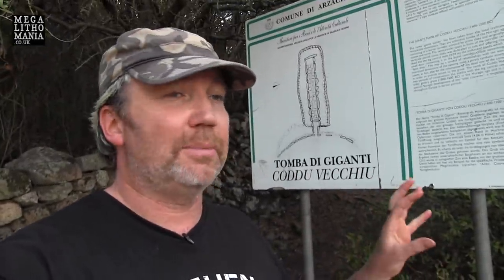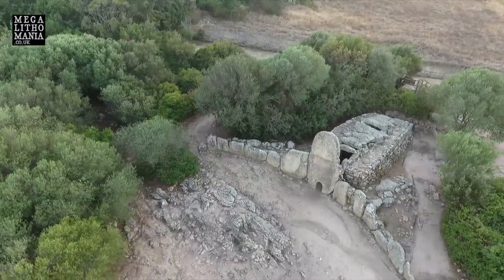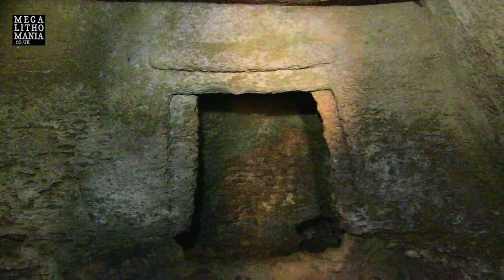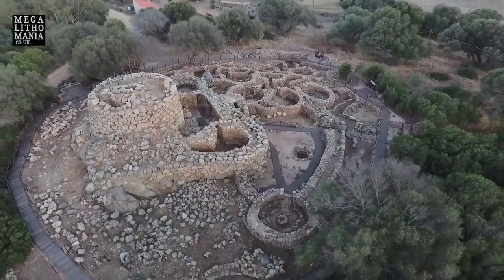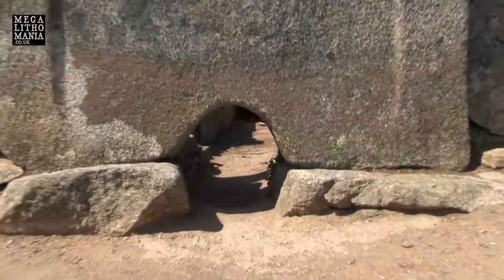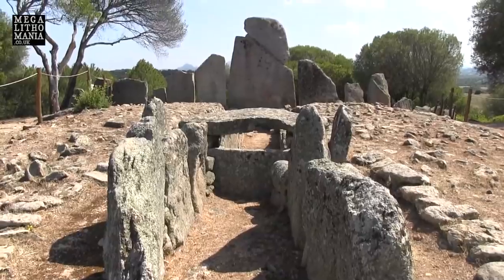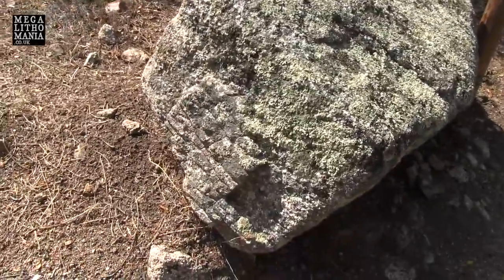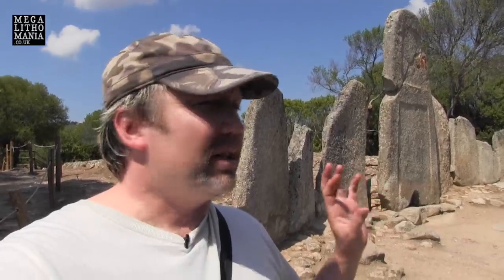The Giants' Tombs of Ancient Sardinia pt. 2 | Coddu Vecchiu & Li Lolghi | Megalithomania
Explore ancient Sardinia in September 2021 with Megalithomania (postponed from June 2020) Hugh Newman investigates the enigmatic Giants' Tombs in Sardinia that date to the Bronze Age. Coddu Vecchiu & Li Lolghi are located near Arzachena, north of Olbia. They have a curved forecourt and 'tablet' shaped entrance stone with a hole at the bottom. Most of them face to the east or southeast suggesting equinox and winter solstice alignments. Others face to the Taurus constellation which is significant as they are all shaped like a bull's head. In 1901 a 9ft skeleton was found in one of the tombs in Sardinia and more have been unearthed since then. Over 300 Giants' Tombs have been recorded and are thought to have been built by the Nuragic Culture from around 1800 BC.